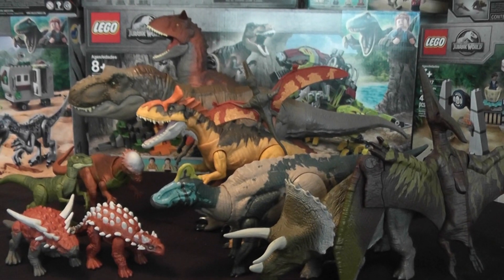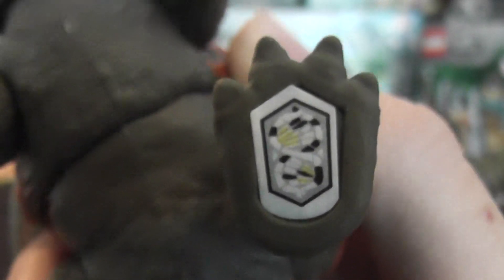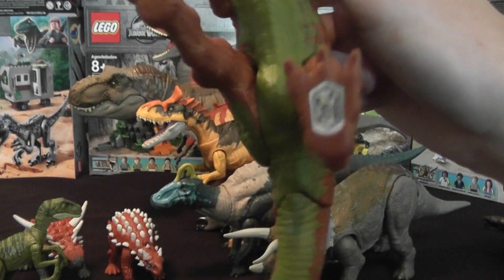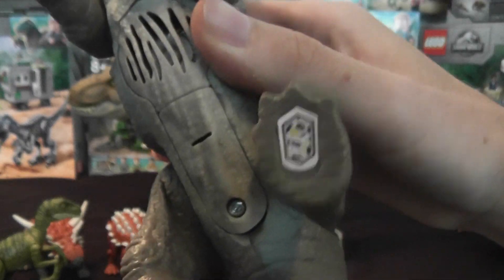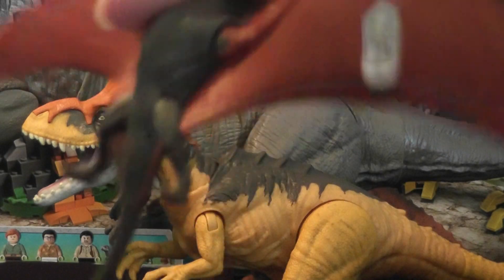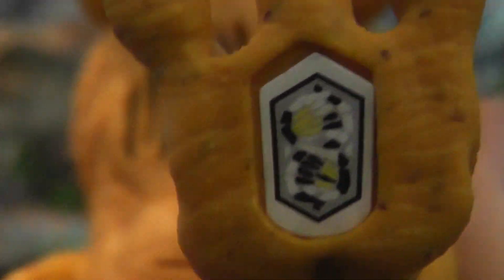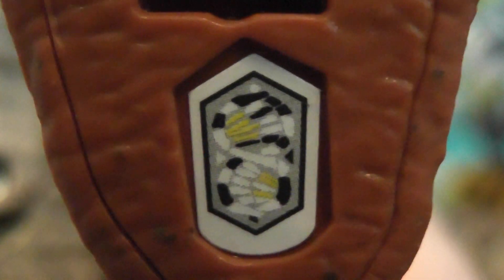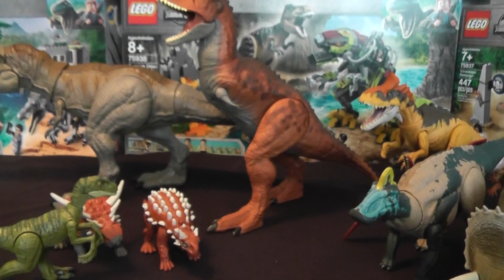Primal Attack Scan Codes! All my Jurassic World 2020 Mattel Dinosaur Scan Codes so far!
I Recently Named a New Species! Hainosaurus boubker Paper Is Free To Read!

I recently helped name a new species of mosasaur, Hainosaurus boubker!

The Mystery Dinosaur has created a wicked tee shirt of Hainosaurus boubker!

Sales of each Hainosaurus shirt helps support future research!

Scan codes include the new Cryolophosaurus , Edmontosaurus , Minmi , Rhamphorhynchus , Pachycephalosaurs , Sauropelta , etc
*Key words*
dinorivals
Pteranodon destructasaurs
destruct-a-saur
dinosaurs
microceratus
Jurassic world evolution
mattel 2020
tarbosaurus
dimetrodon
cryolophosaurus
Jurassic park 3
jurassic park ///
Tyrannosaurus rex vs spinosaurus
jp 3
jurassic park three fight scene
velociraptor
pteranodon
toy fair
dinosaur movie
baryonyx
suchomimus
triceratops
theropod
dinosaur battle
dinosaur fight
John hammond
billy Brennan
kenner
hasbro spinosaurus
Terra by battat dinosaur toys
papo dinosaurs
collecta
dinosaur model review
albertosurus
acrocanthosaurs
gorgosaurus
pnso
pnso dinosaur
trex toy
2020 schleich dinosaurs
sarcosuchus toy
spinosaurus toy
prehistoric park
chased by dinosaurs
toy unboxing
dinosaur toy box
dinosaur collection
jurassic park collection
primal attack
parasaurolophus toy
kenner trex
bull rex
thrasher trex
kenner dilophosaurus
1993 toys
classic toys
kenner toys
kenner dimetrodon
kenner
kenner aliens
dinosaur museum
ingens list
2020 primal attack codes